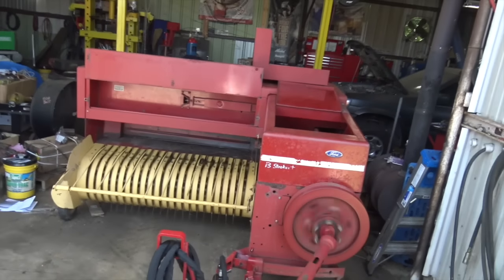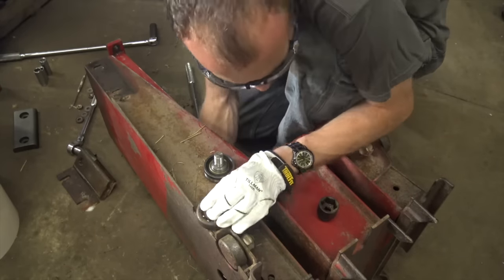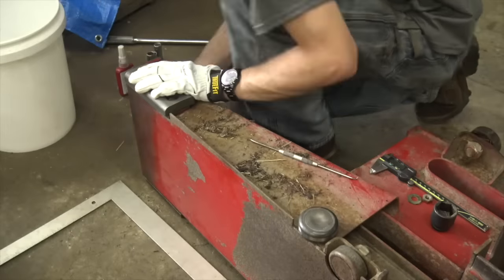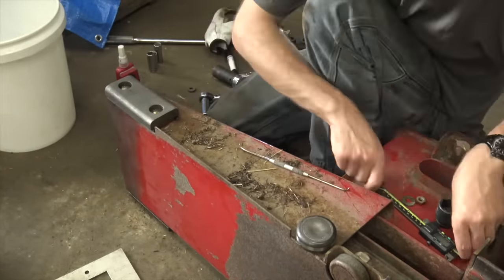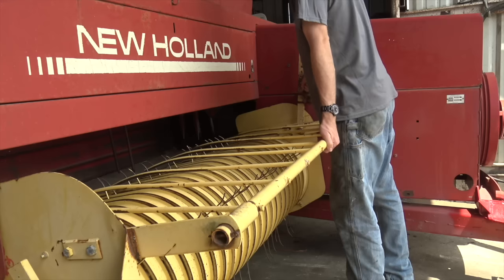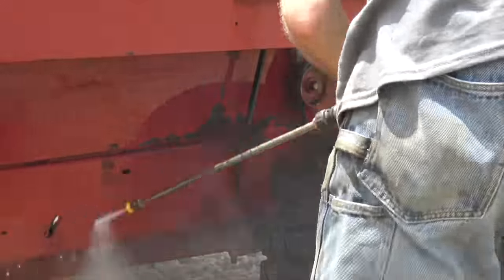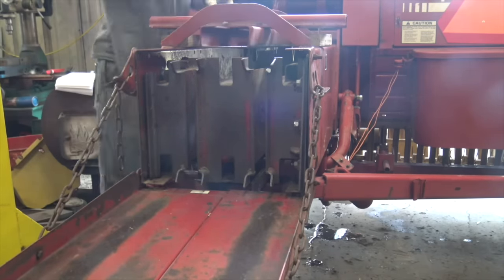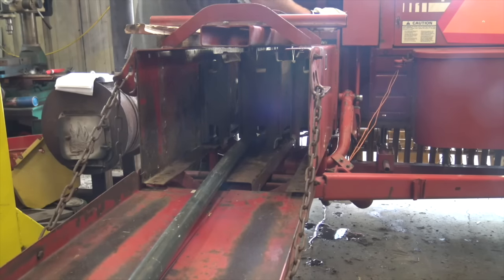THREE THINGS YOU SHOULD NEVER DO WITH A SQUARE BALER!!! I GOT SCAMMED LEARN FROM MY MISTAKES!!!